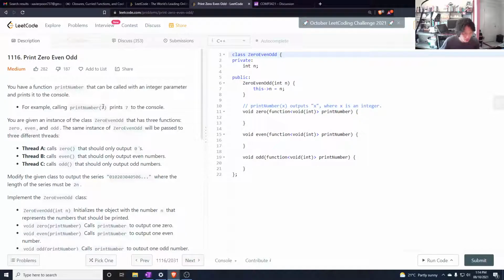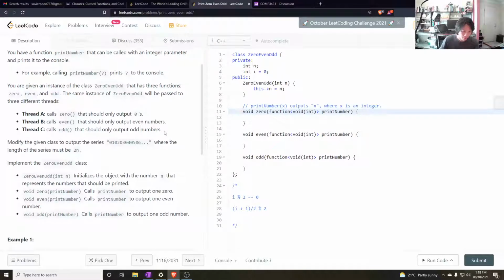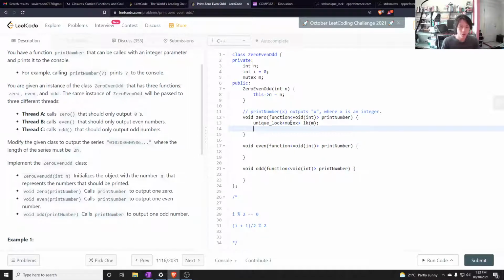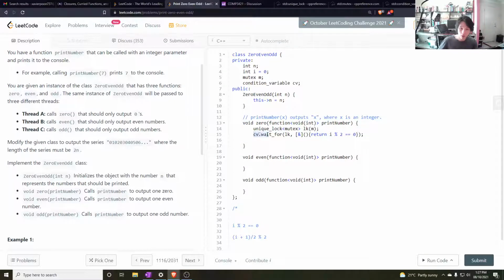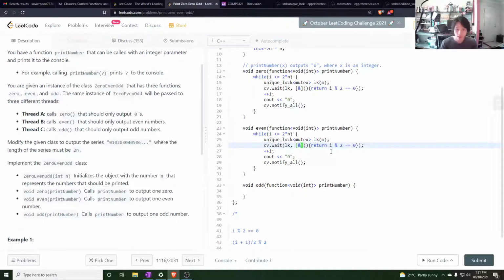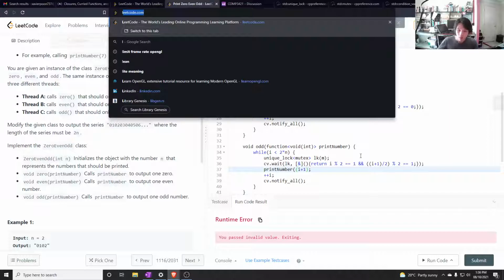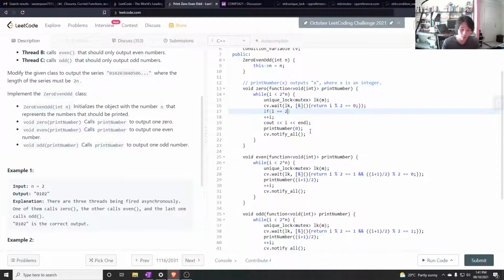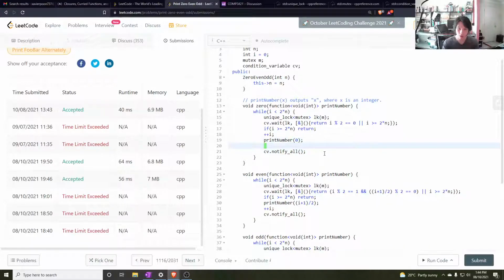1116. Print Zero Even Odd - Daily Leetcode (Day 31)